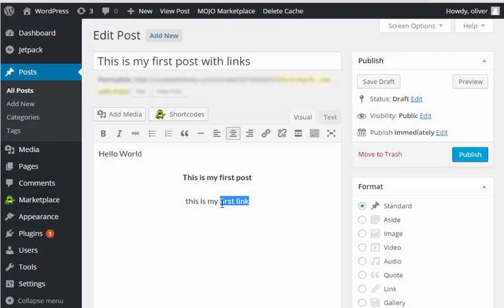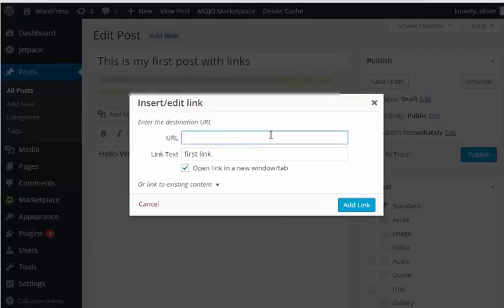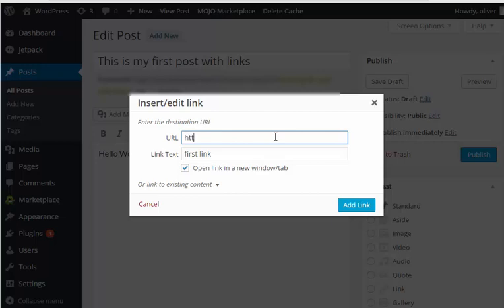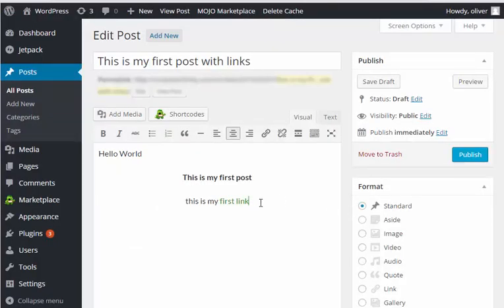Making Links in Posts in WordPress - Wordpress Tutorial - Mastering Wordpress in under 60 minutes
Links in a post or a page is extremely helpful especially if you want to provide a ‘shortcut’ to your visitors on a certain website or location in the Internet. The steps on how to make a link in this video is simple and easy to follow, so you should be able to create links on your WordPress post or page after watching this video!